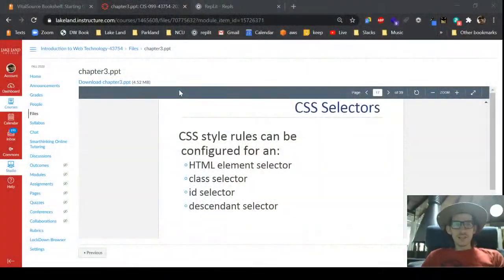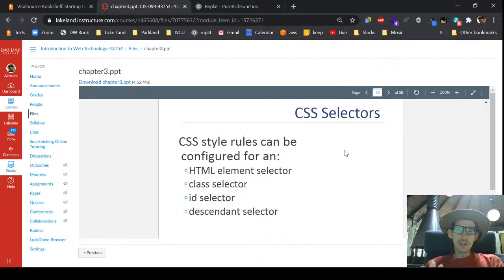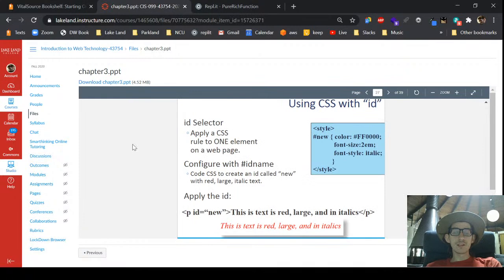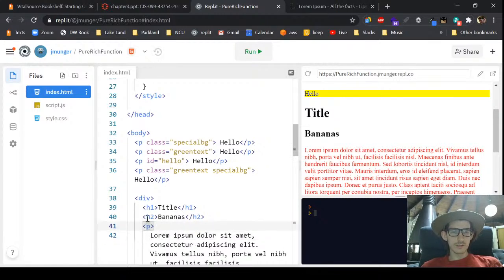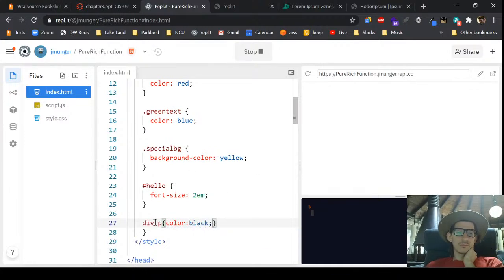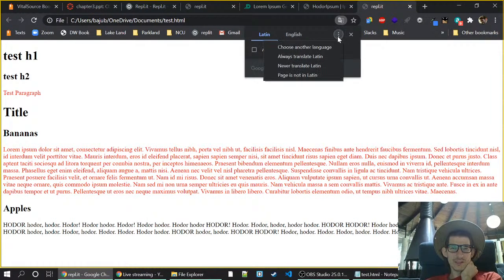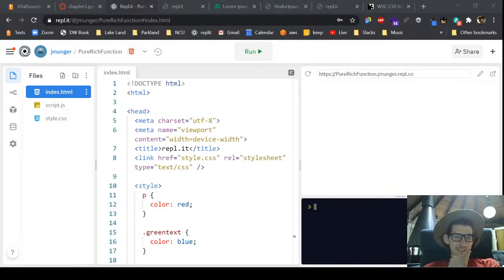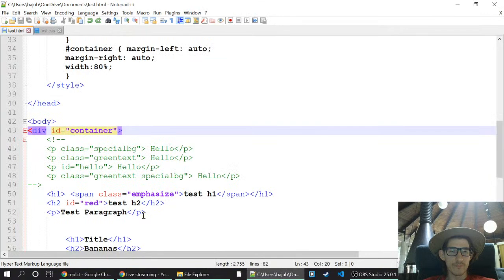HTML/CSS Chapter 3 part 2